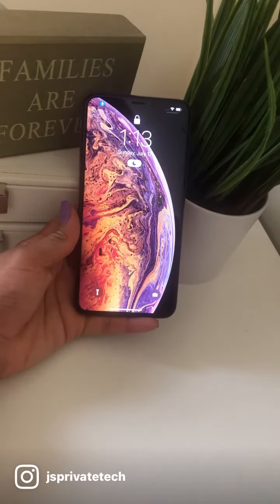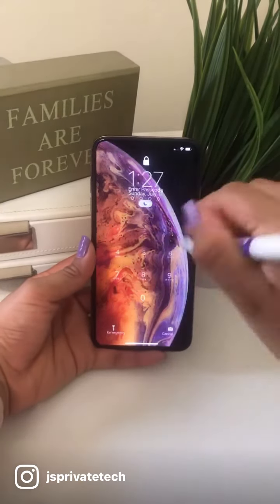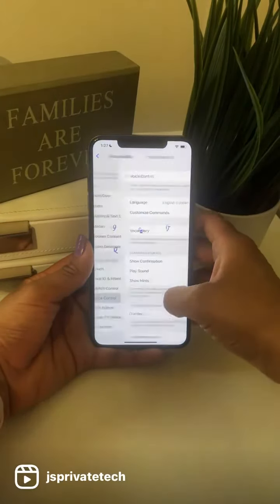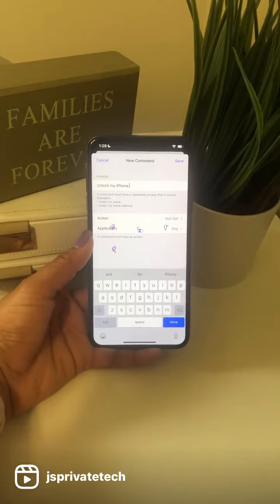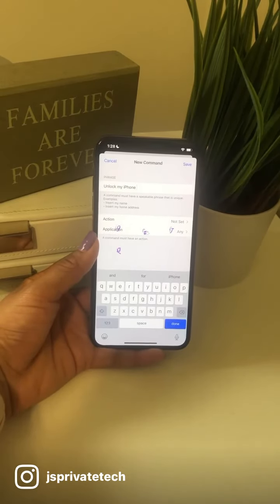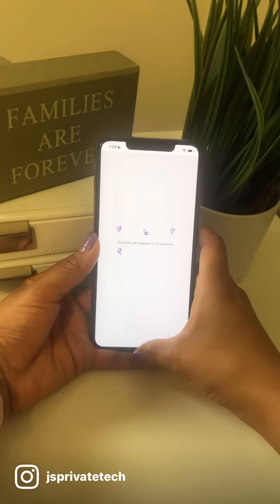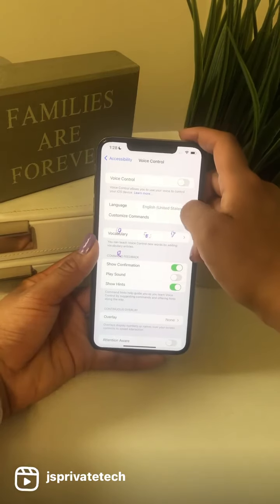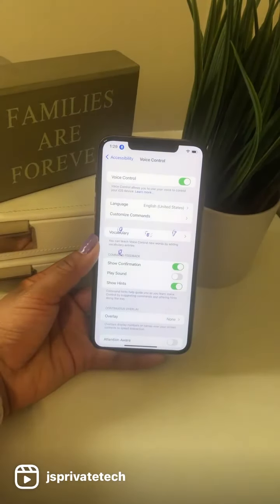Is your face ID disabled or not properly working, use this iPhone shortcut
Did you know about this iPhone trick ?
Like & follow for more 💙

You can also follow our social medias for more amazing content of the many repairs we’ve performed :)